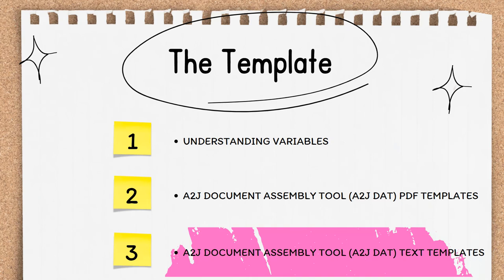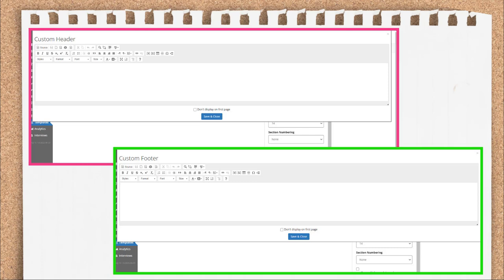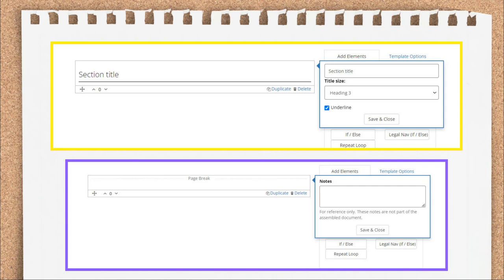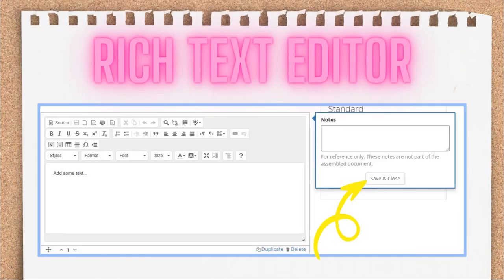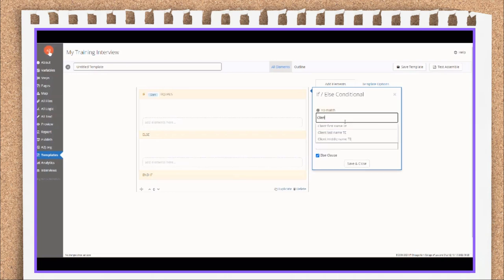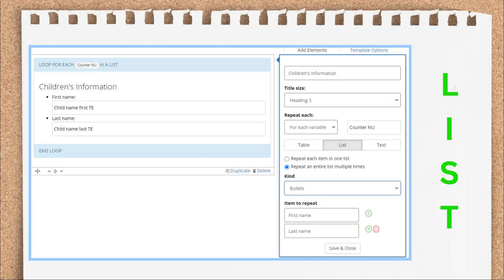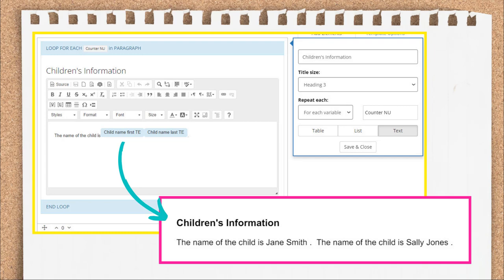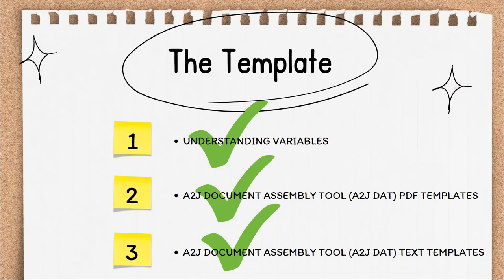A2J Author Training Series: A2J DAT Text Templates (Section 2, Video 3)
This video is part of the A2J Author Training Series, focusing on automating text templates using the A2J Document Assembly Tool (A2J DAT). It guides viewers through creating text templates within the A2J Author software, detailing the process of adding various elements to build out a template, setting up conditional logic, and formatting options. The tutorial also covers testing the template with an answer file to ensure it assembles correctly.
Highlights:
[00:00:00] Introduction to A2J DAT Text Templates
- Explains the purpose of text templates
- Describes where templates are managed within A2J Author
- Highlights the importance of testing templates
[00:01:04] Template Options and Elements
- Discusses custom headers, footers, and formatting options
- Introduces elements like section titles and page breaks
- Details the use of the Rich Text Editor for content creation
[00:04:49] Conditional Logic in Templates
- Explains how to insert conditional content
- Provides examples of using 'if-else' statements
- Emphasizes the need for variables to exist prior to insertion
[00:06:07] Repeat Loops and Information Gathering
- Describes how to gather repeated information
- Shows how to display repeated data in tables, lists, or text chunks
- Demonstrates the flexibility of repeat loops for various data types